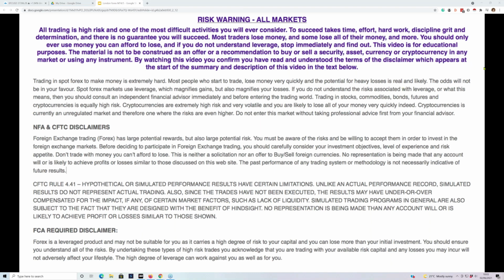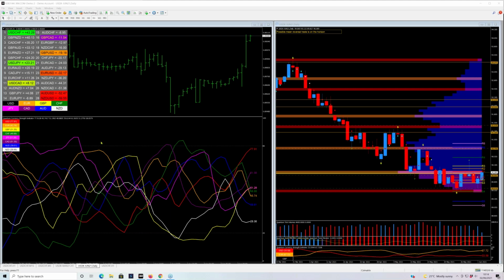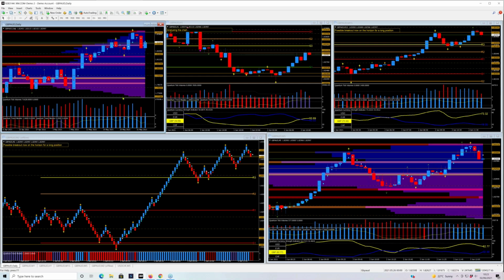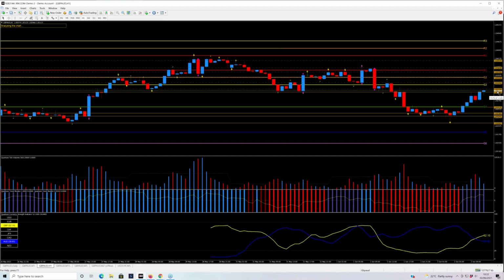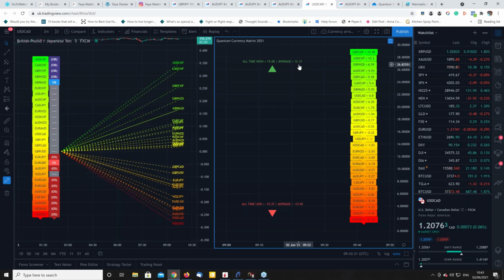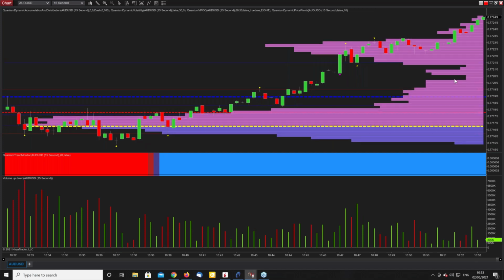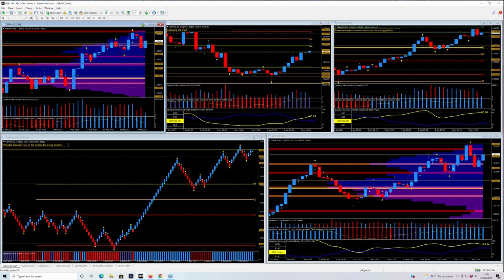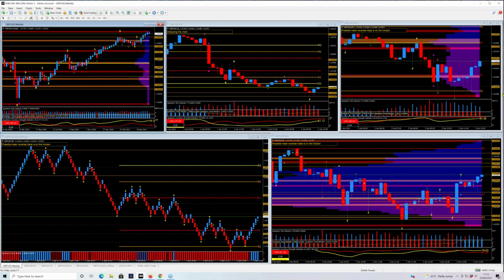US dollar finds some strength in the London forex session and Bitcoin now at an interesting level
It was an interesting session for the London forex markets this morning with the US dollar finding some strength and so delivering excellent intraday trading opportunities across the currency majors. Of these, the Aussie, Swiss Franc, and Euro were the standout choices with the British pound following the USD on the faster timeframes, and so delivering a weak trend when compared to others on the currency strength indicator. Whilst the US dollar continues to remain bearish, with US dollar positions on the CFTC weekly report now reaching an extreme weighting there is now the possibility of a reversal longer term of the currency of first reserve and even more so given the monthly chart for the DXY, and we could see a recovery as witnessed in 2018. Finally, in the vein of longer-term, it was time to check in on Bitcoin which is developing interesting congestion on the daily timeframe as the price consolidates in the volatility candle.